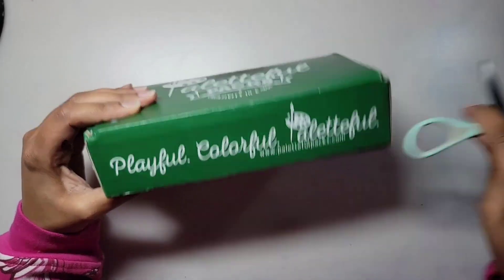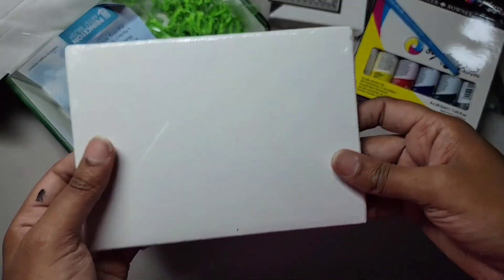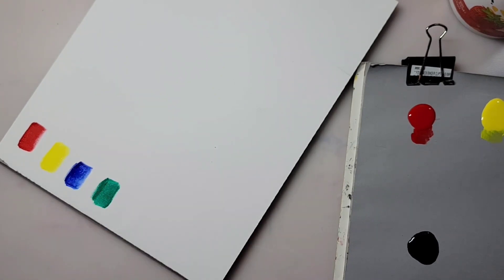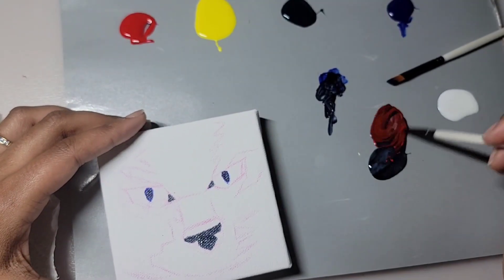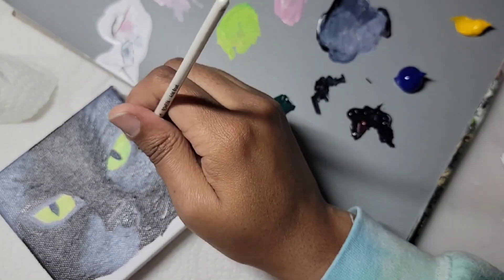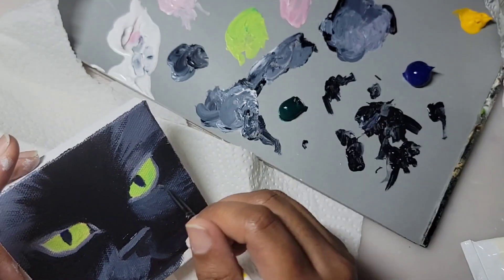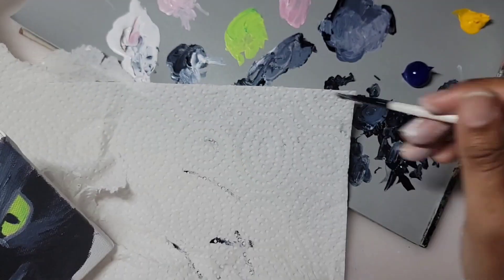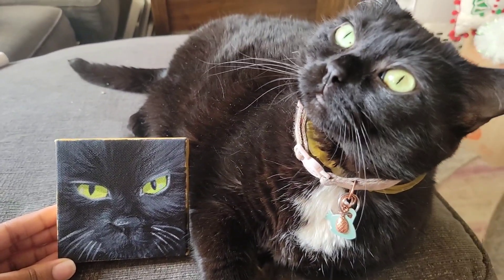Painting A Cat- PALETTEFUL PACKS || January 2023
Visit me on Instagram @mias_sketchbook.eo